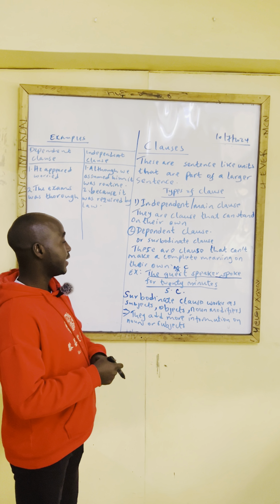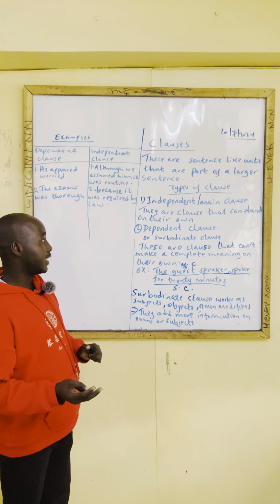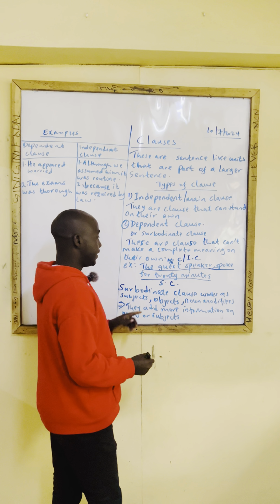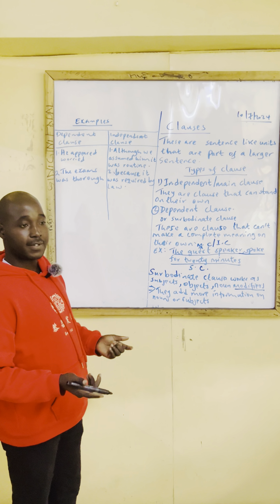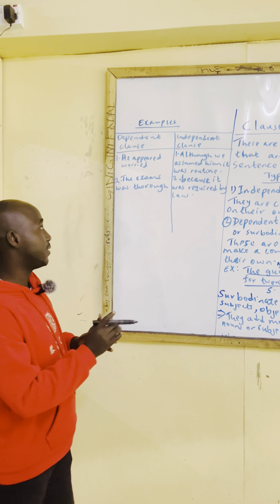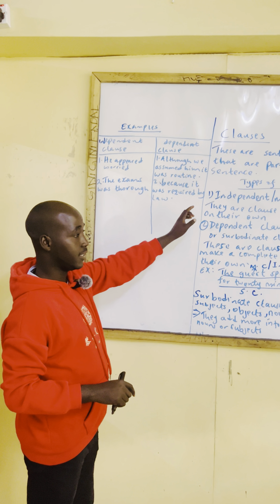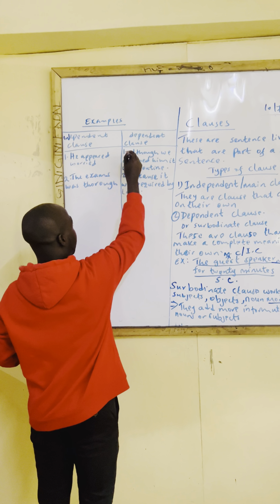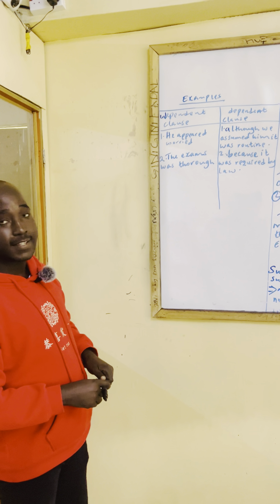Clauses in detail